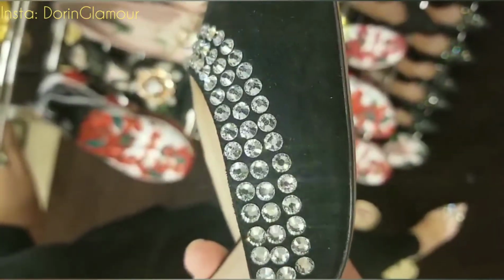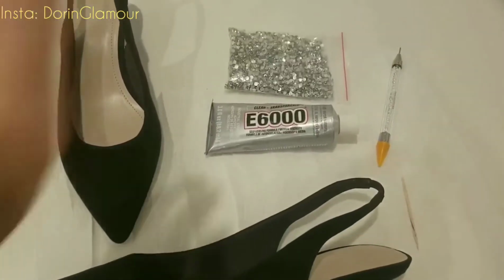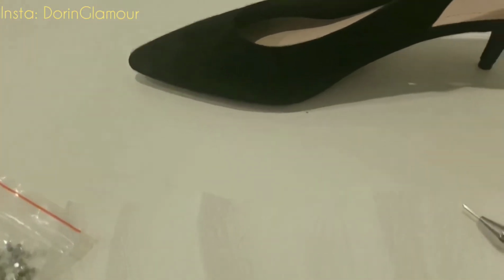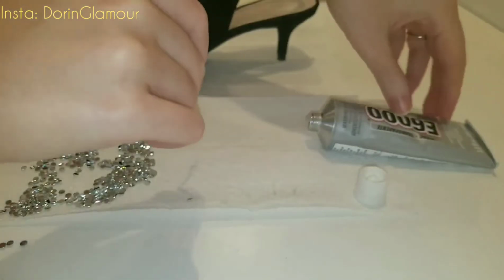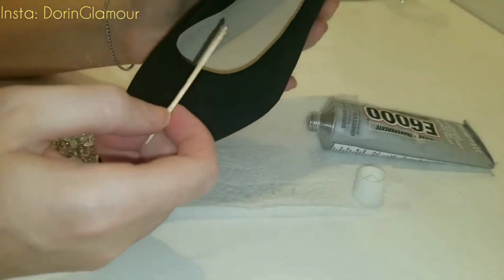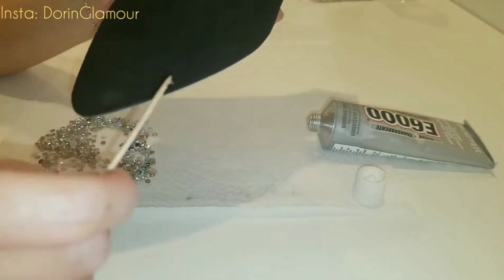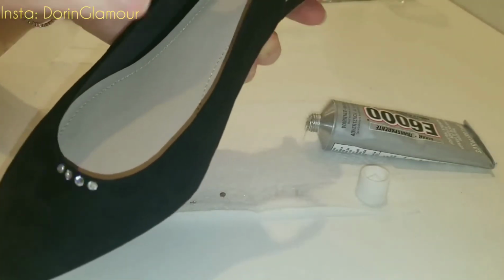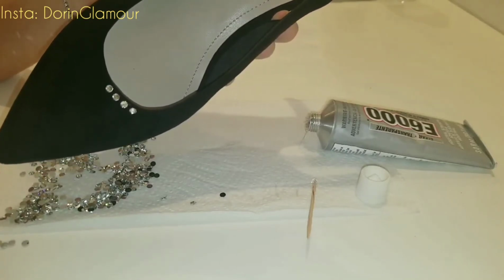OMG! I Recreated Miu Miu Shoes For $20!!!!!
$750 Miu Miu shoes for $20, how awesome is that?? It was so much fun to recreate these shoes. And a total bargain!!! So happy with them!!
Visit me on Instgram: DorinGlamour